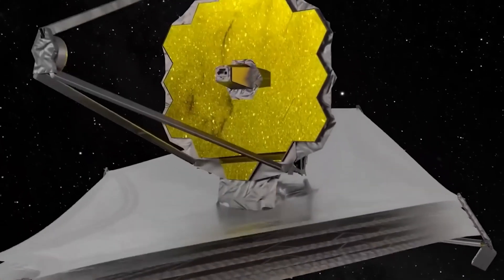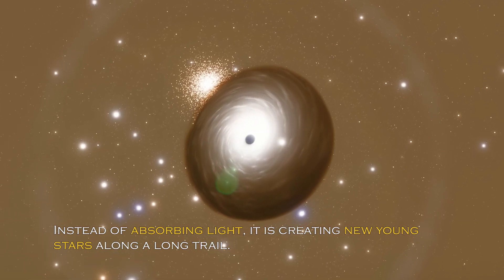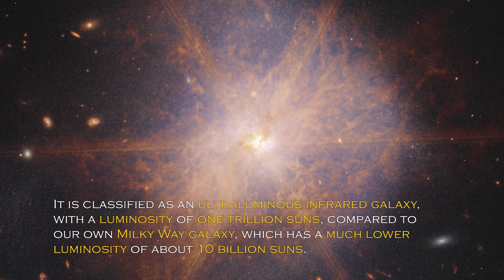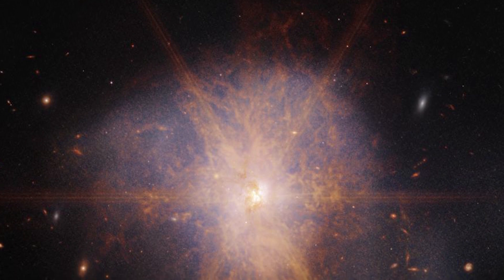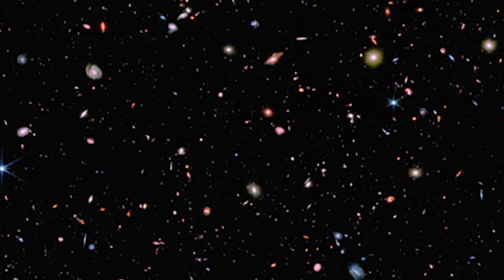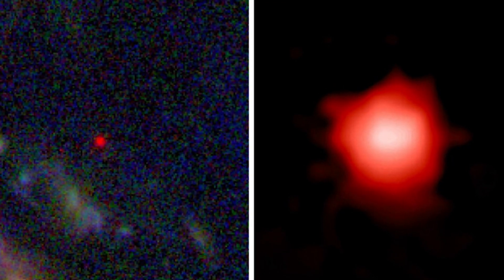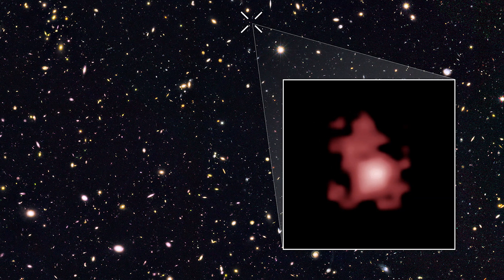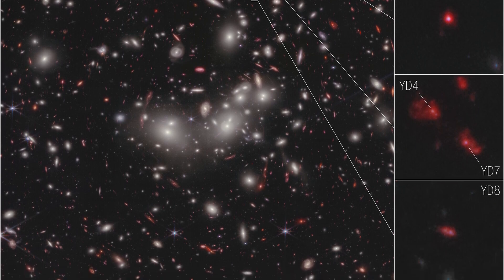James Webb Telescope Just Announced First Real Image Of Massive Structure In Space